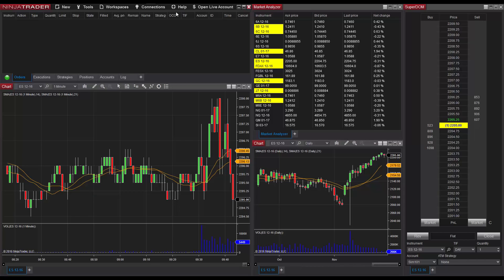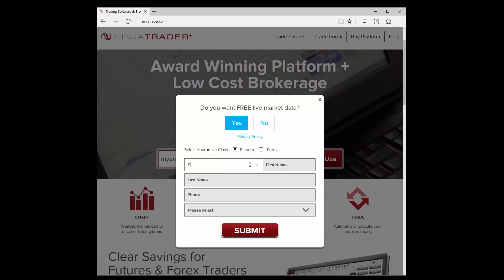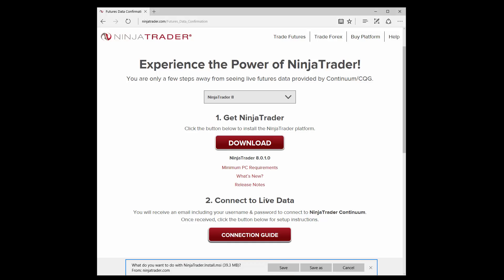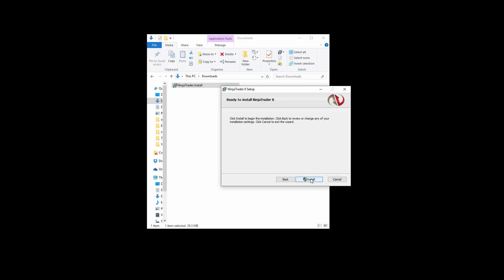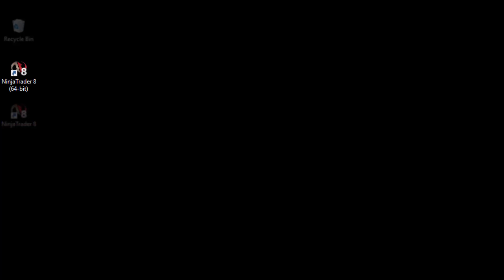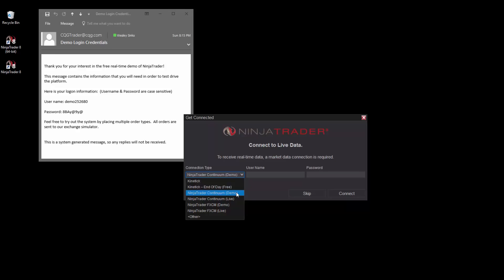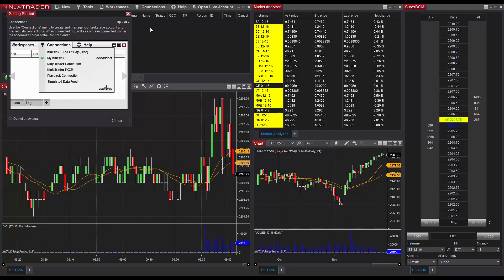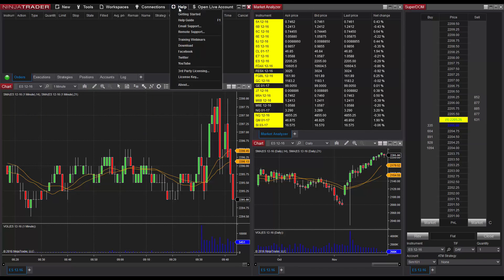NinjaTrader 8 Quick Start Guide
Get up and running with NinjaTrader 8 in this quick tutorial. Learn how to get NinjaTrader 8 and a live market data feed for FREE. Experience the many features of the state-of-the-art NinjaTrader platform.

If you liked this video, let us know by leaving a like or comment.